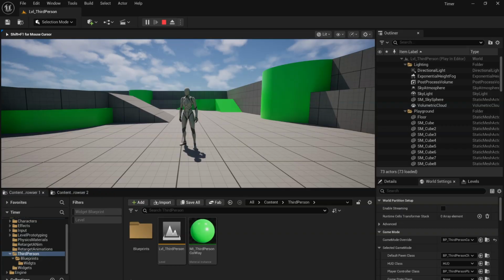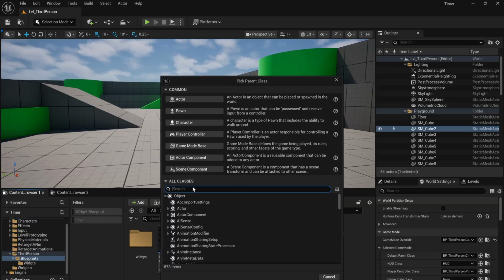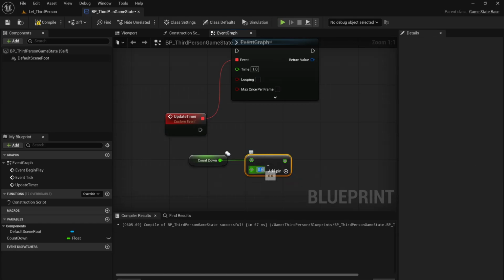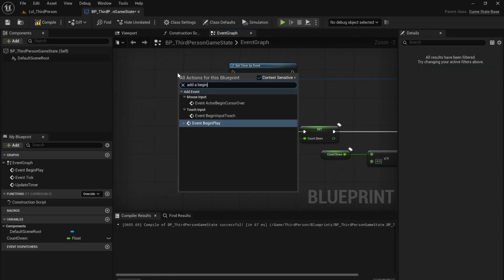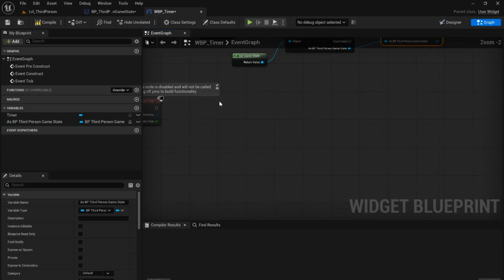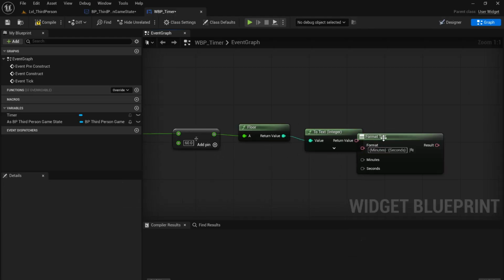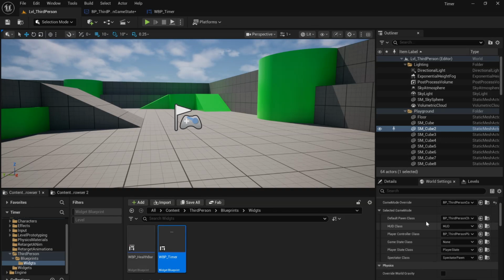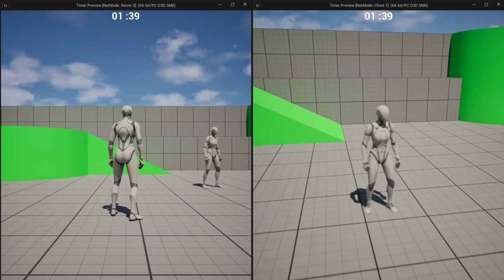How to Replicate Countdown Timer in Unreal Engine 5 | Multiplayer Timer System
In this Unreal Engine 5 tutorial, we will learn how to replicate a countdown timer for multiplayer games. We will create a server-controlled timer system where the countdown value is replicated and synchronized with all connected clients.

This system can be used for match start timers, round timers, objectives, and many other multiplayer gameplay features. We will build it in a clean and reusable way that you can use in your own indie or AAA game projects.